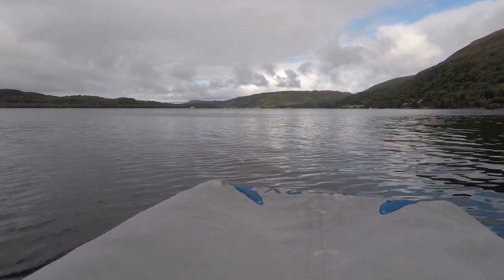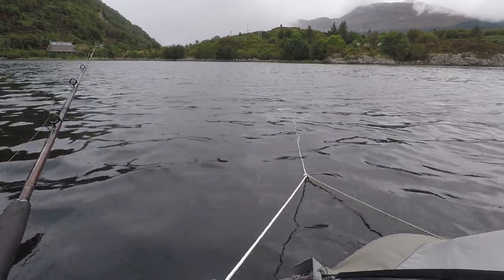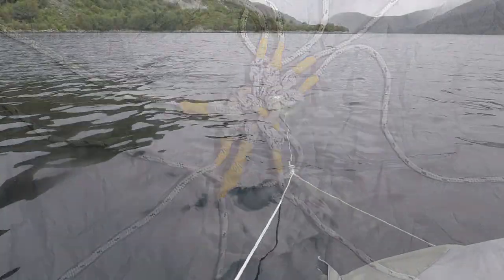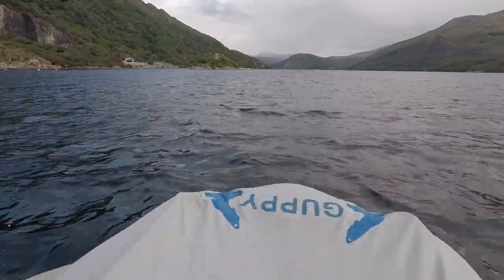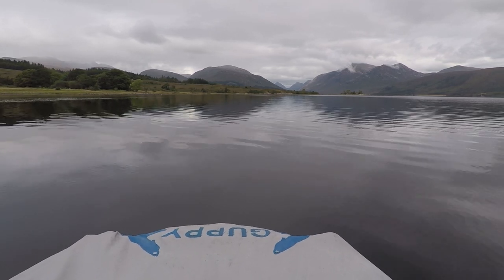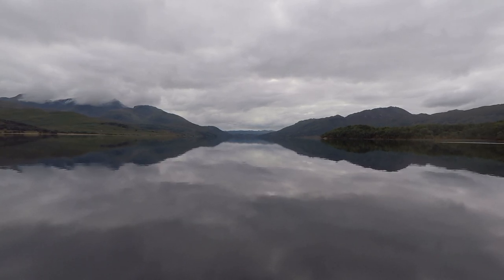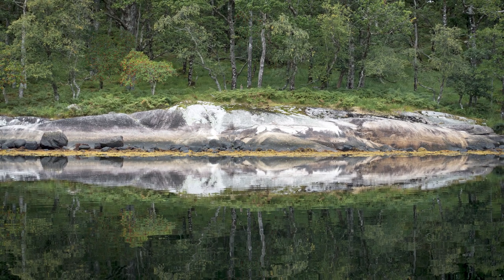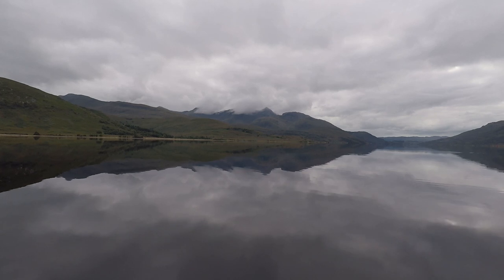The Drogue and Photoshoot on Loch Etive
I go "Up the Loch" every opportunity I get and doubt I will ever tire of its scenic beauty. Every time it is different. Some days I will fish.. other days Im happy to land and walk ..a nd other days ..I just like to capture the atmospheric views from the boat with my camera.. These feeling inspired this video.  I added a very useful accessory. A home made drogue.. it makes fishing in a wind much easier.